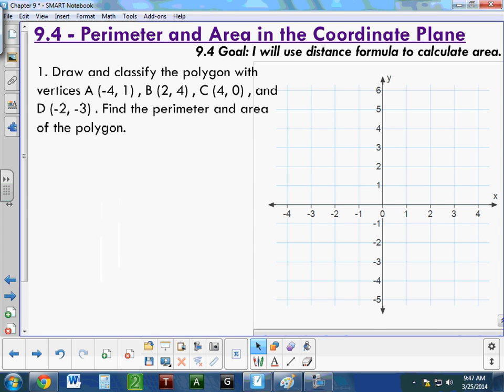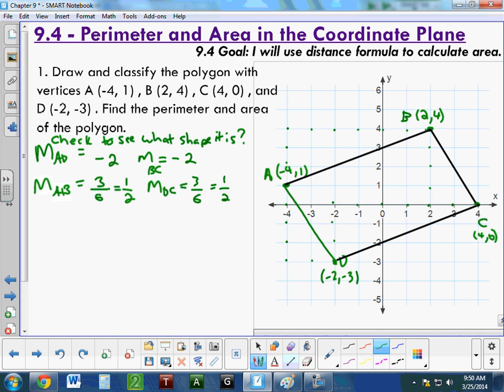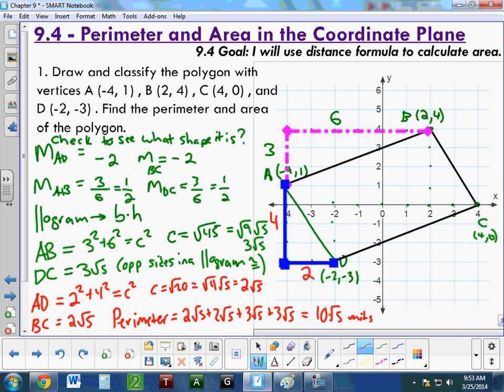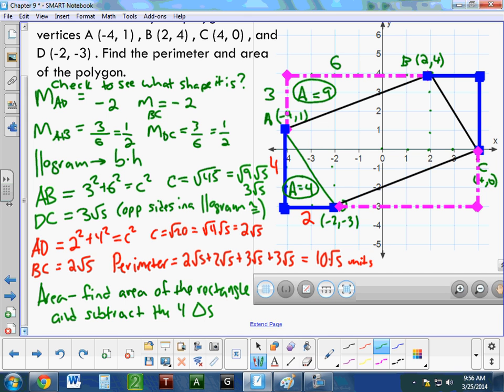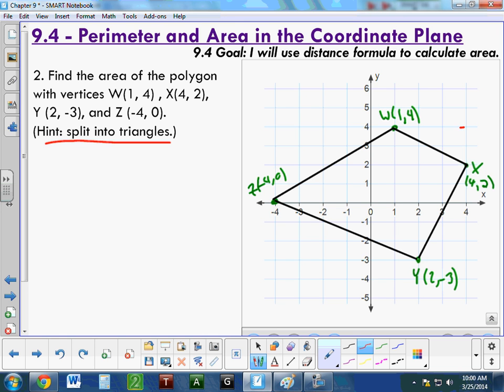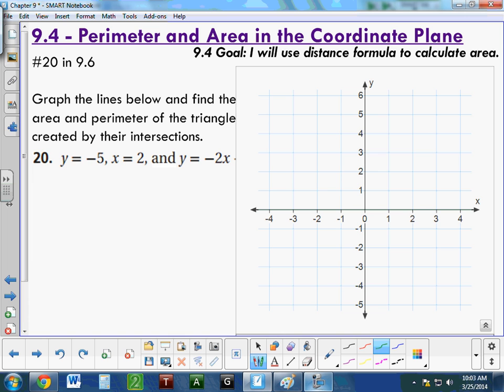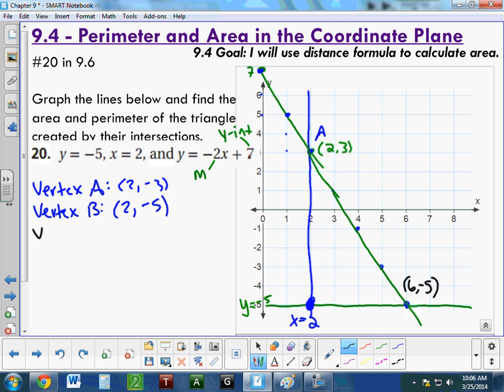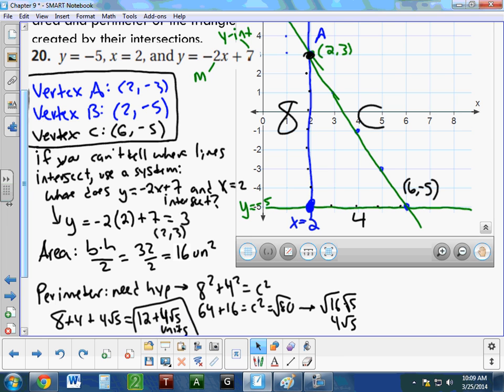HGeo 9.4 Lesson: Perimeter and Area in the Coordinate Plane